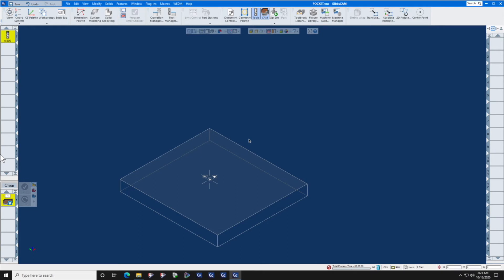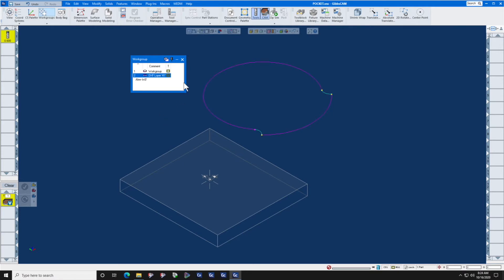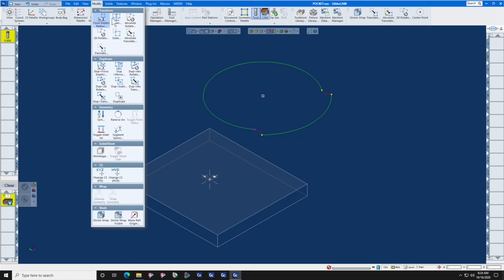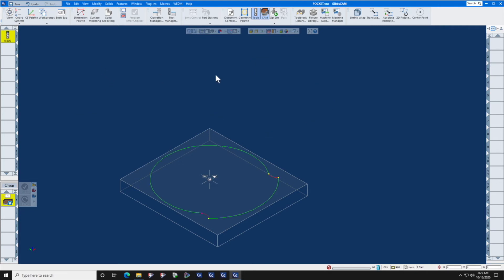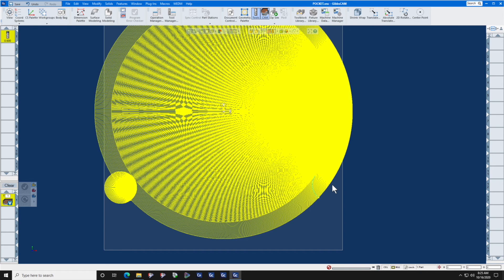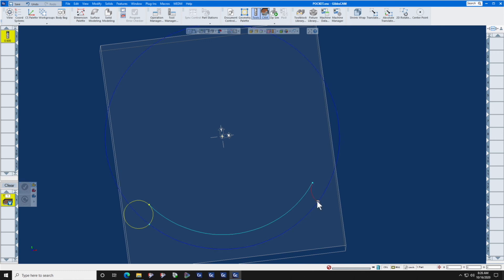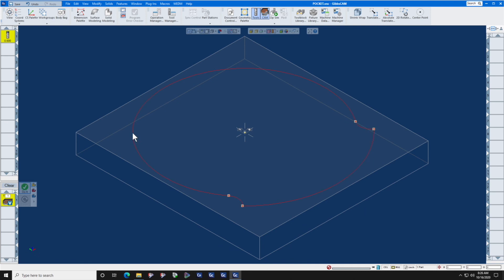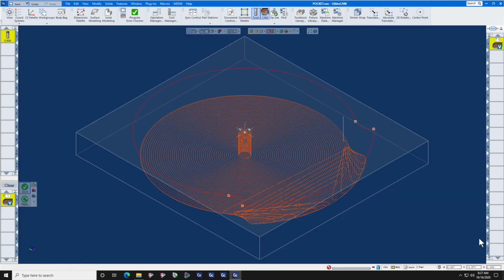GibbsCAM Tech Tip: How to Import and Machine a DXF File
Make your programming even more efficient by learning how to import and machine a DXF file with CAMCO's Applications Engineer, Patrick Mooney.